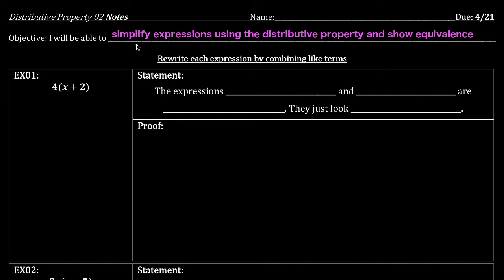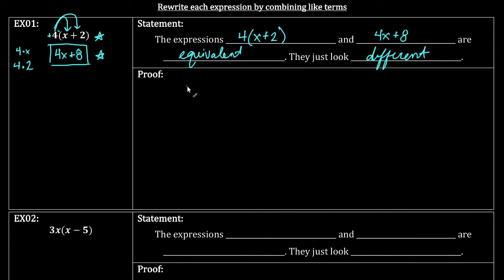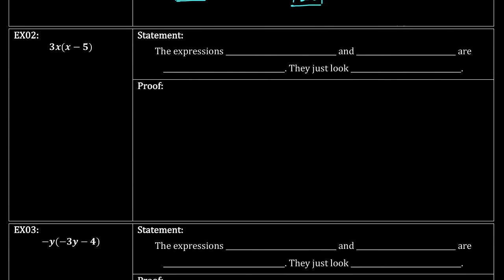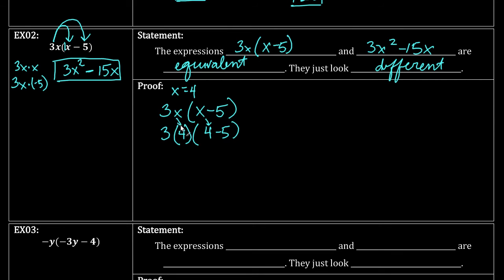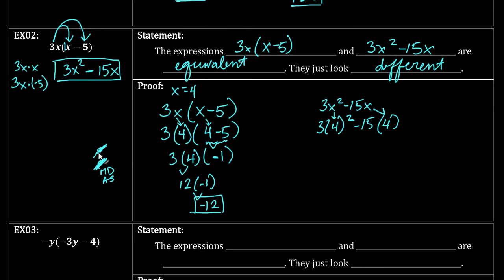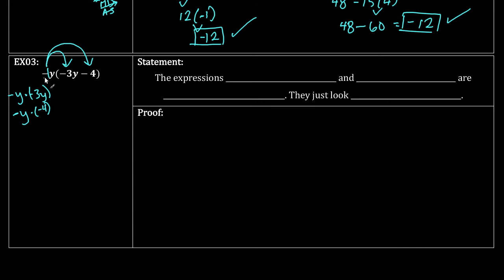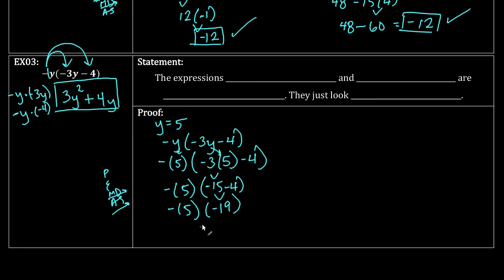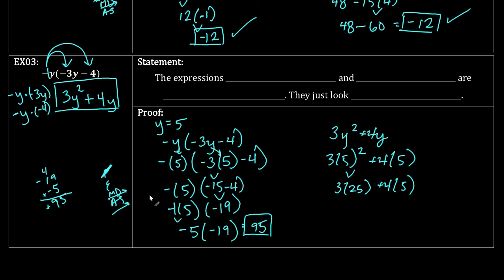106 The Distributive Property 02